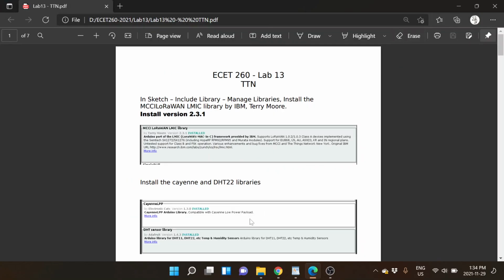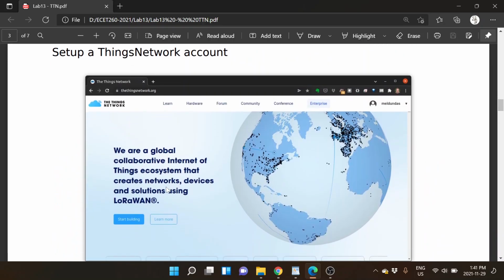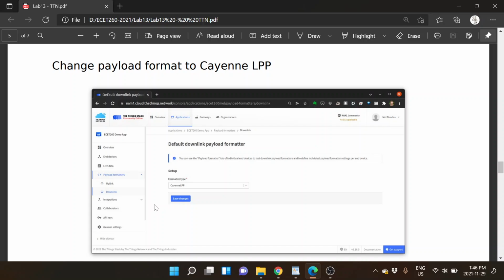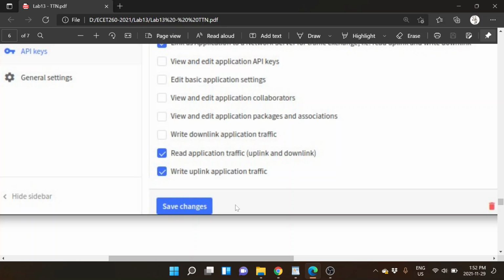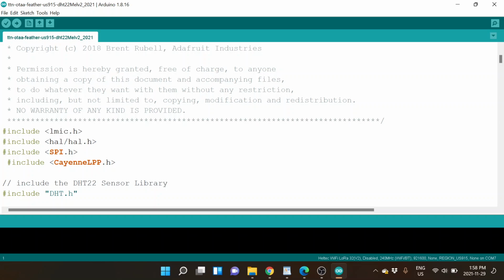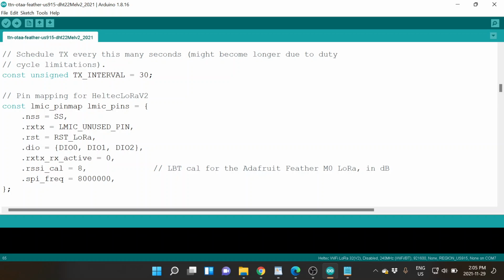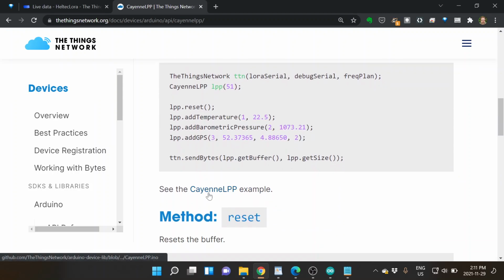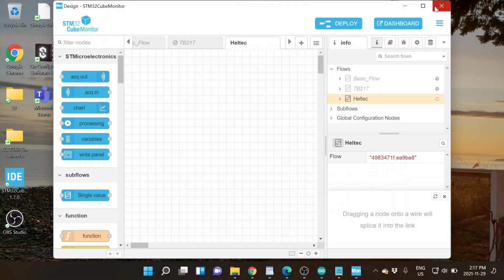Week13 Day1 2021 11 29 13 34 24